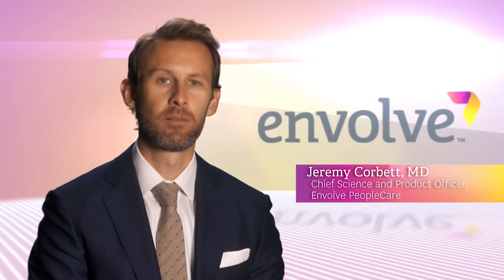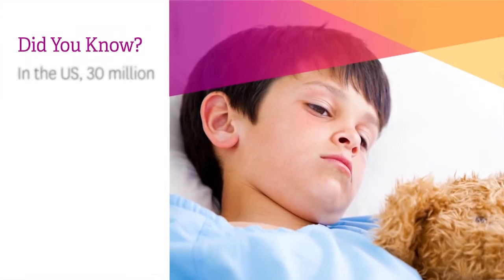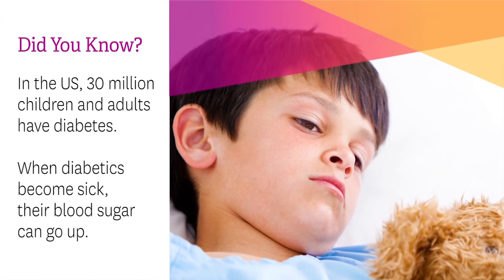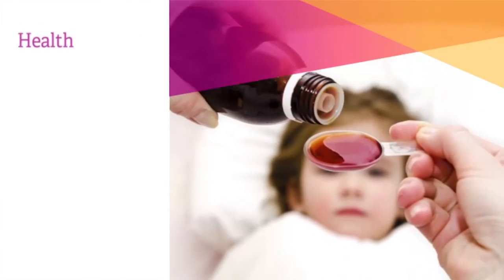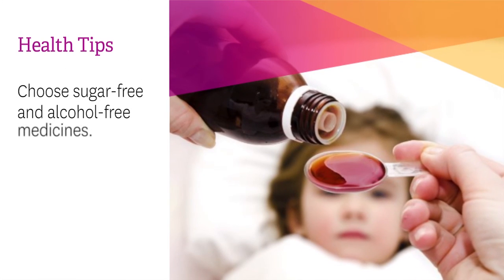Envolve Did You Know? Caring for Children with Diabetes When They Get Sick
From our series of "Did You Know?" videos, in less than a minute learn how you can best care for diabetic children when they are sick.